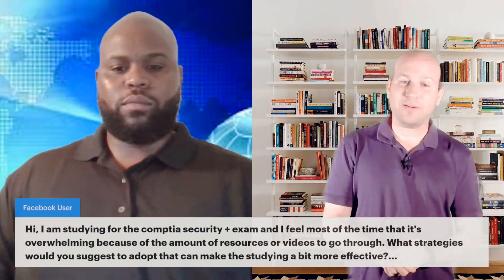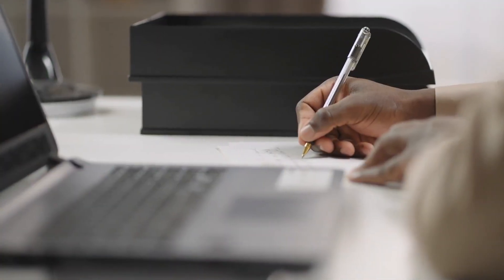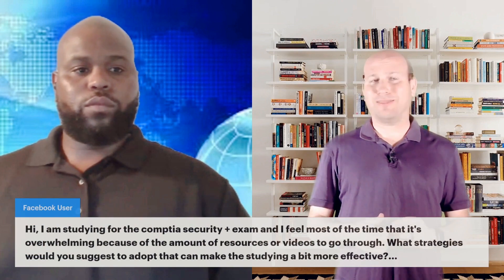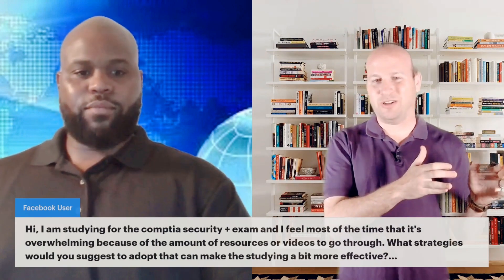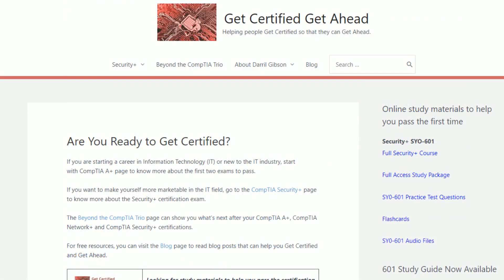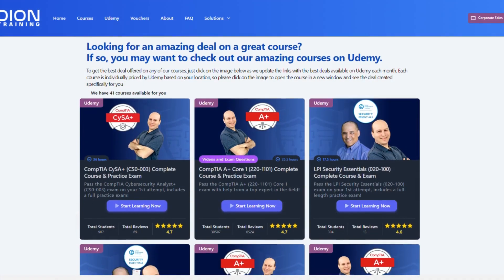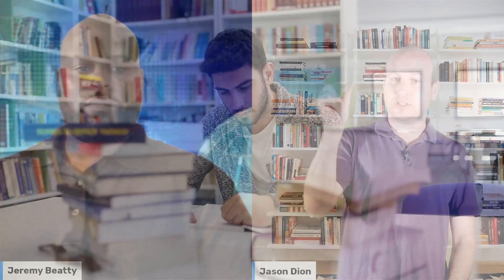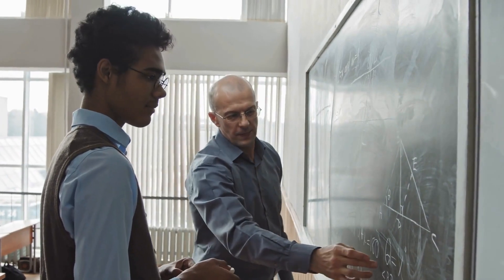Strategies to make studying more effective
for great podcast episodes!

 In this video, I'll share effective strategies to make your study sessions more efficient, which can be applied to any exam you're preparing for.

When faced with information overload, it's essential to break down your study approach. First, take a look at the exam guide and familiarize yourself with the objectives. Create a diagram to visualize the exam's coverage in terms of different topics and their respective weights. By doing this, you can allocate dedicated study time to each topic based on its significance in the exam, preventing you from feeling overwhelmed.

To further simplify your studying process, divide your focus by each domain of the exam. By tackling the material in smaller, manageable chunks, you'll avoid drowning in information overload. This approach allows you to take bite-sized pieces of knowledge and gradually build your understanding, making studying more digestible.

In addition to these strategies, I'll provide a few personal tips that have worked for me. If you're new to IT certifications and Security Plus is your first venture, the sheer volume of information may seem daunting. A textbook alone can be around a thousand pages! In such cases, taking a practice exam early on can help you identify your strengths and weaknesses. This assessment allows you to prioritize your study efforts and focus on areas where you need improvement.

Resource overload can also hinder your progress. It's crucial to be mindful of the sources you rely on. For Security Plus, there are four prominent providers in the industry: myself, Jason Dion, and Dion Training, Total Seminars with Mike Myers, and Professor Messer at professormesser.com. While each offers valuable content, avoid overwhelming yourself by gathering information from too many different sources.

Remember, quality over quantity is key. Although Darryl Gibson from Get Certified, Get Ahead unfortunately passed away, his legacy lives on through his exceptional Security Plus materials. Choose reliable resources that align with your learning style and stick to them for a consistent and focused study experience.